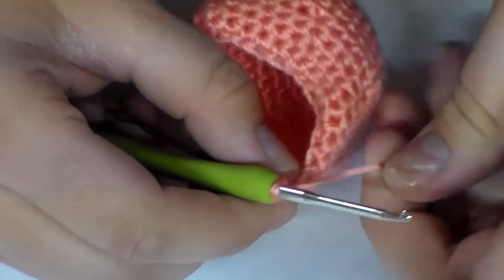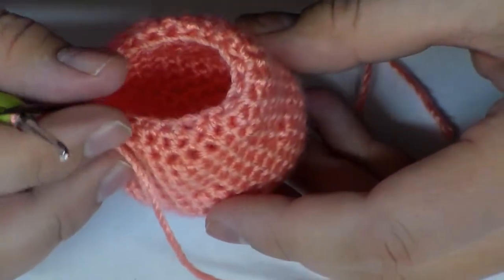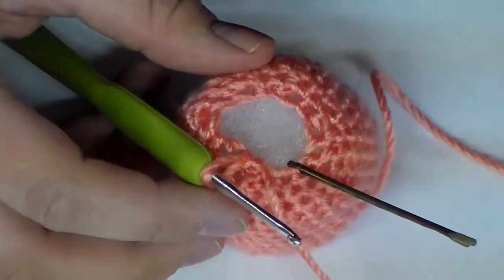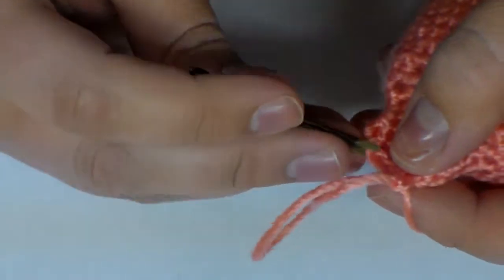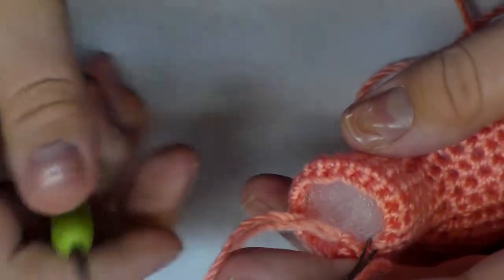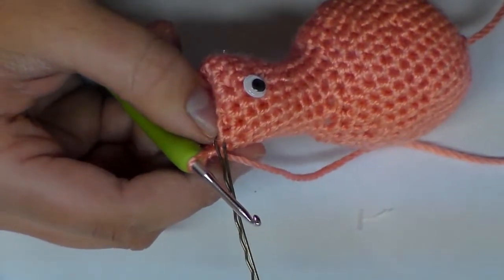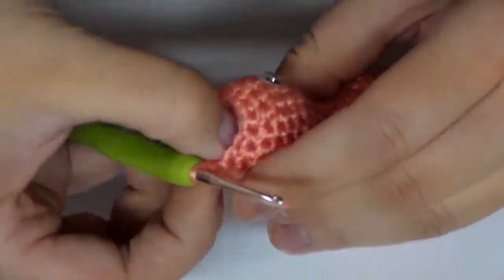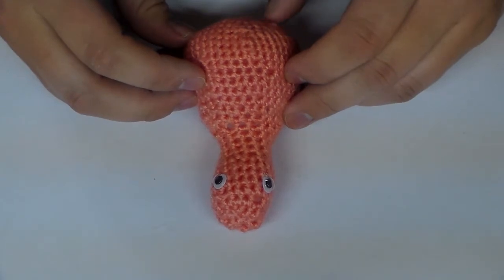Red Heart Amigurumi Flamingo -- Part 2 Left Handed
Today we are going to continue making our Red Heart Amigurumi Flamingo and finish making the main body. One of the things that I really love about this crochet pattern is that it uses basic stitches so that even beginners can learn how to crochet this cute flamingo.

I wanted to take a moment and apologize because for the first video I didn't have a left handed tutorial. My computer that I was using suddenly died before I could finish it and the program I was using wouldn't let me put it on my new computer. So this one is set up a little different than my previous videos but as I get used to this new program I am sure that they will improve.

I wanted to take a moment and thank my subscribers for supporting me thus far in my journey.  I can't wait to show you guys even more amazing things.